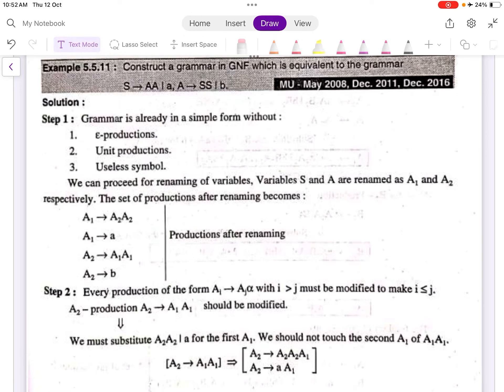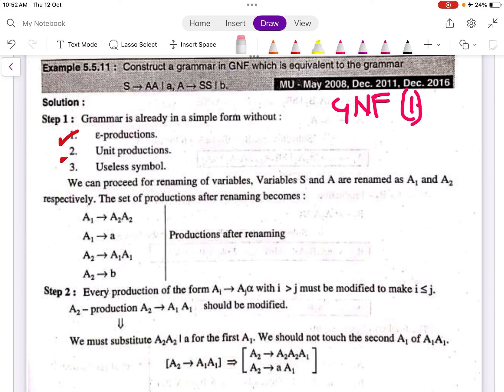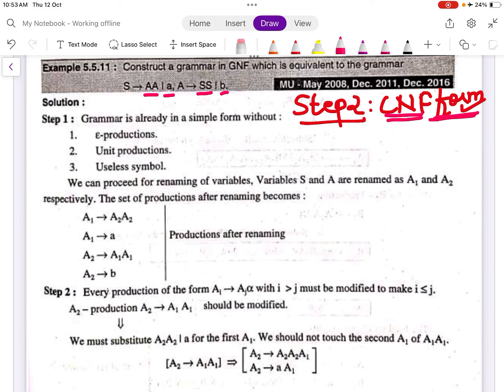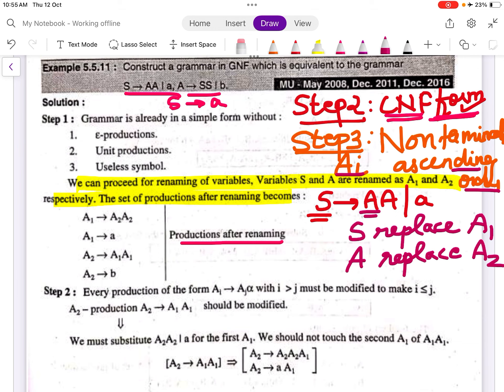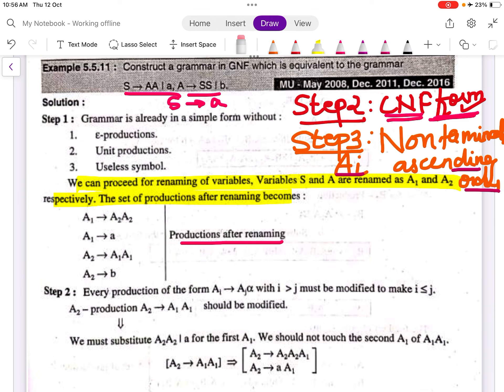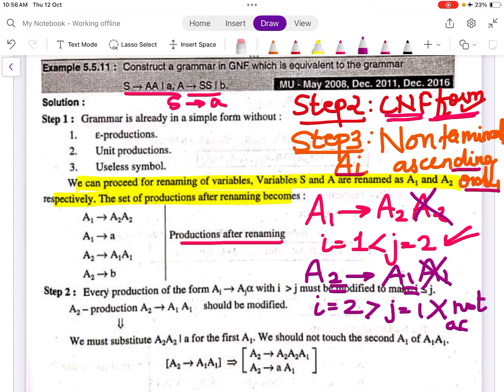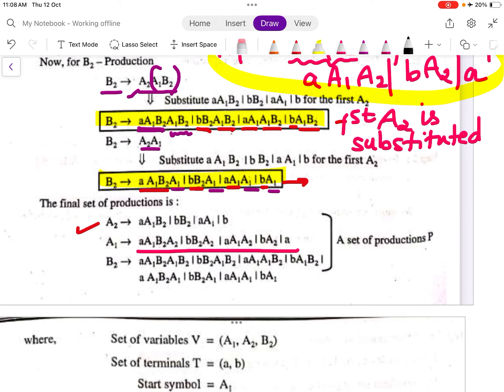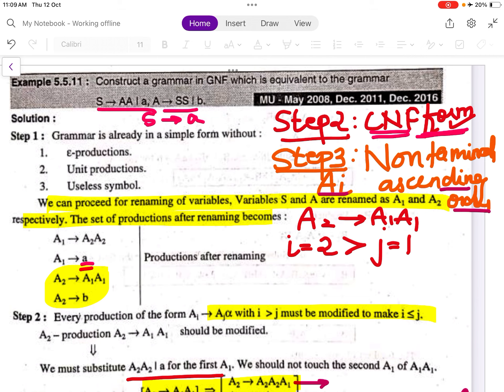3.21 Conversion of CFG to GNF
We will discuss how to convert CFG to GNF